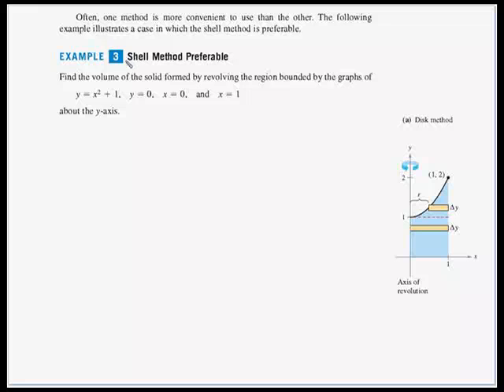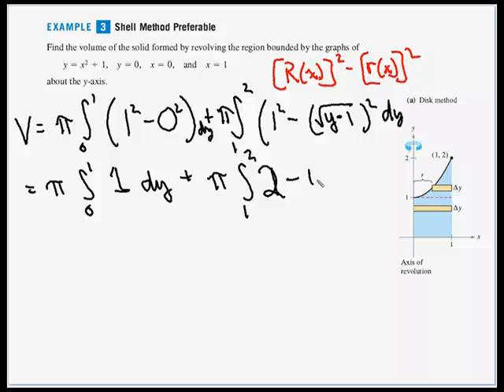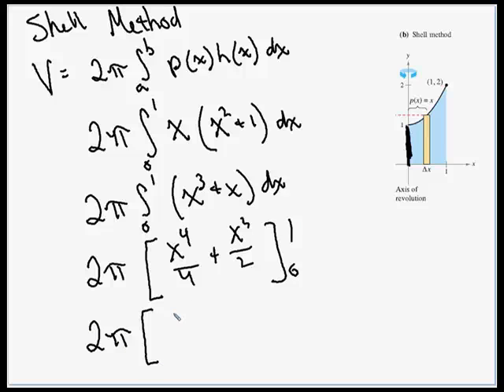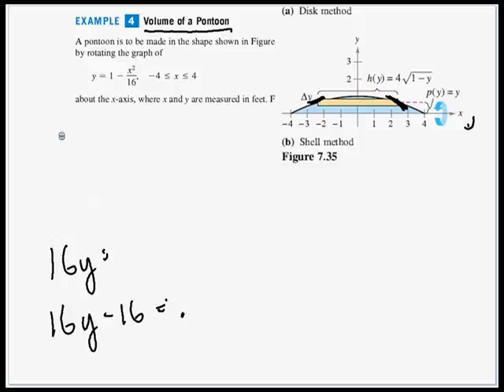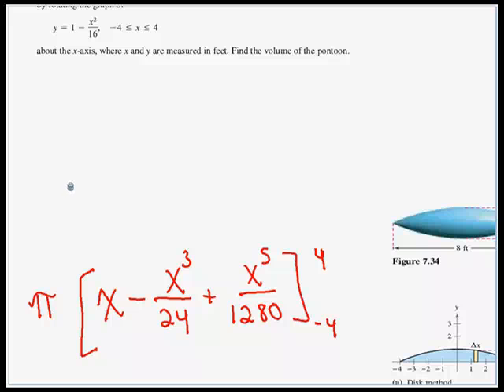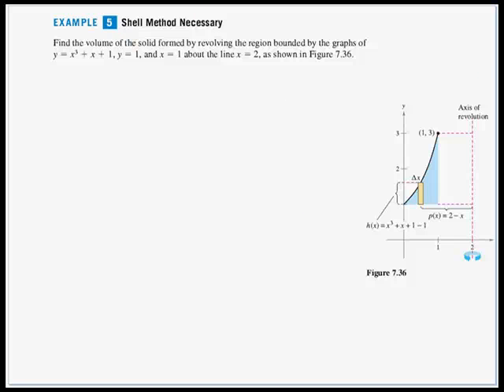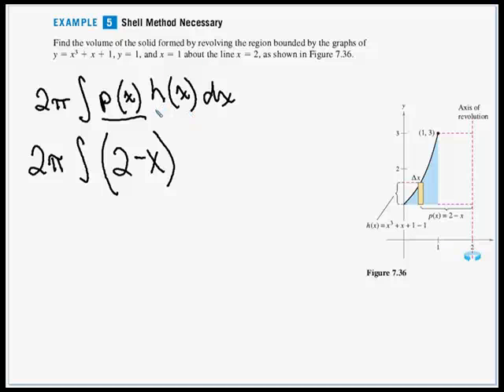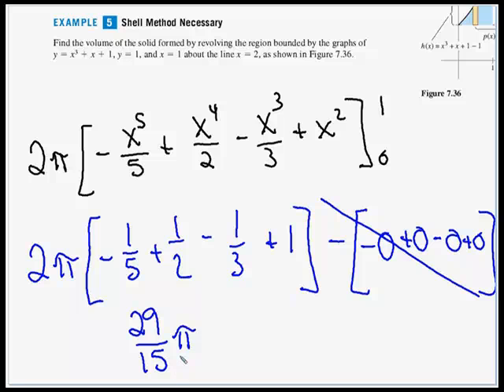7-3 Volume- The Shell Method part 2